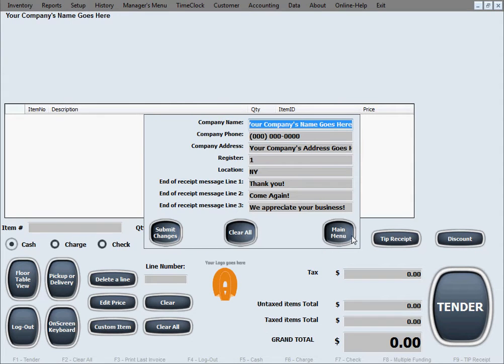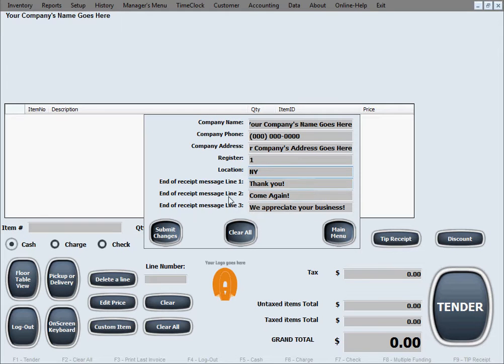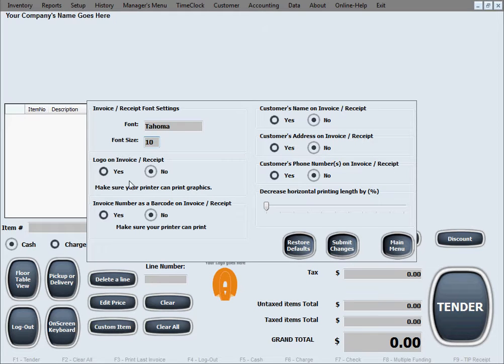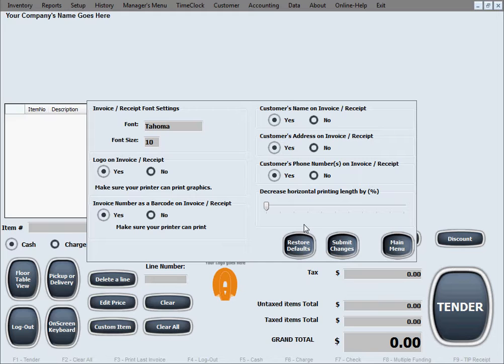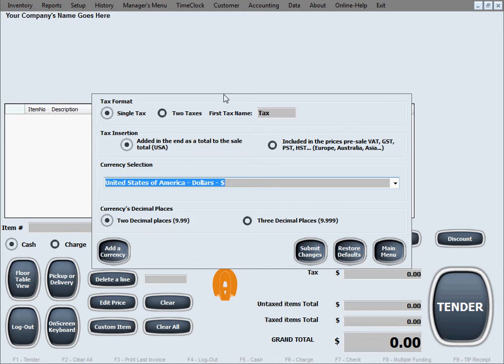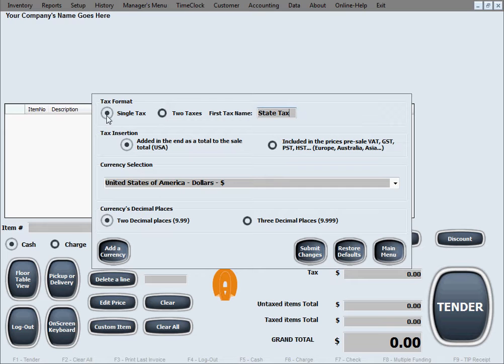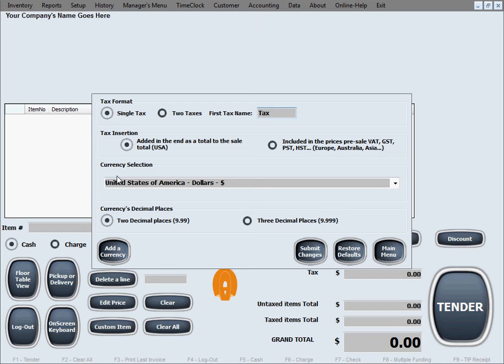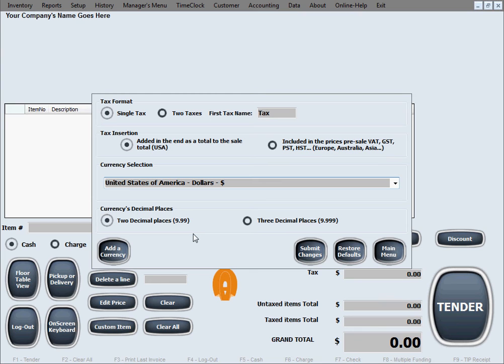Restaurant Maid 4 Setup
Restaurant Maid - Restaurant Software Tutorial for Setup Menus
Alexandria POS Software